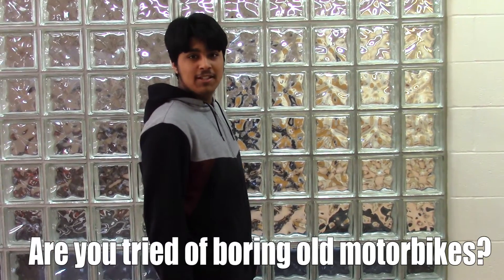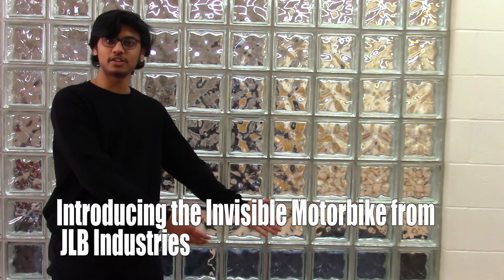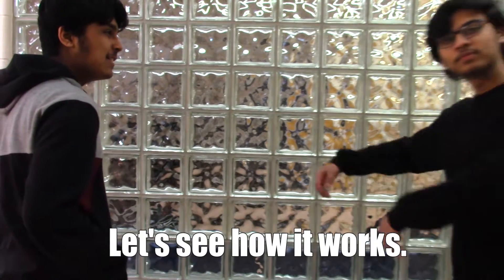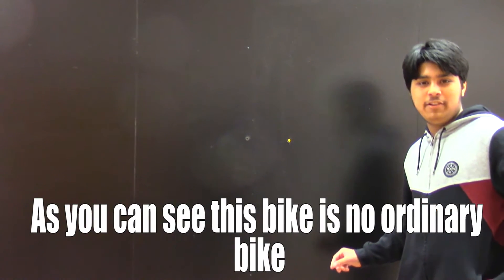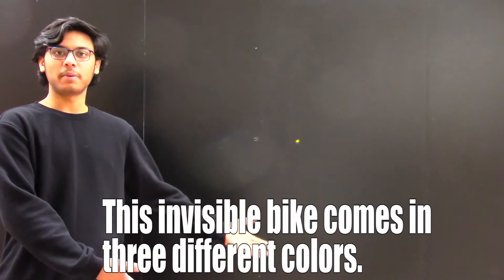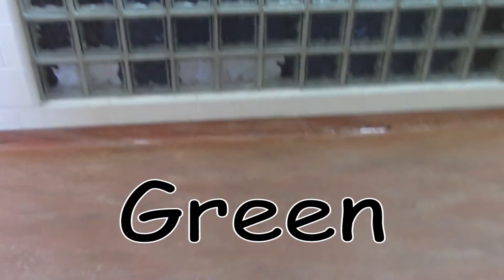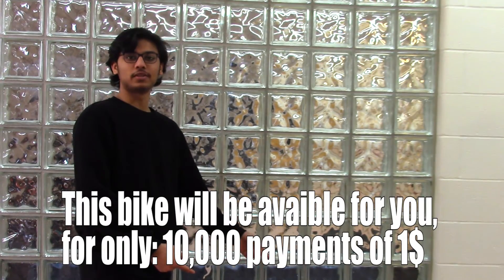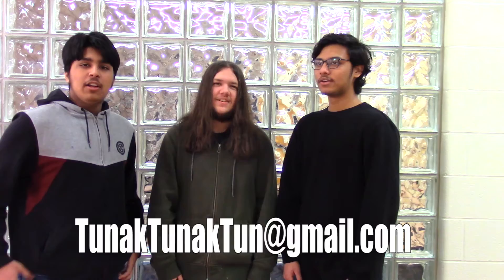School/Crappy Com. Media 20 commercial